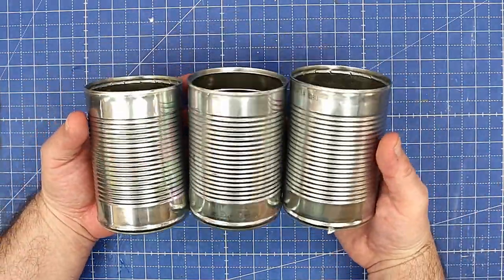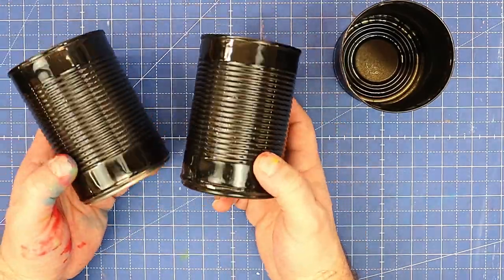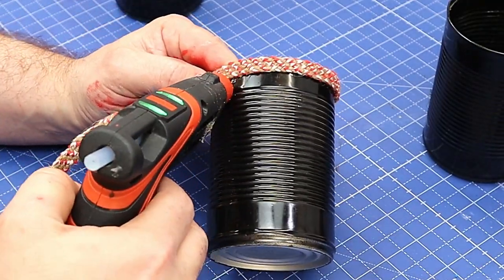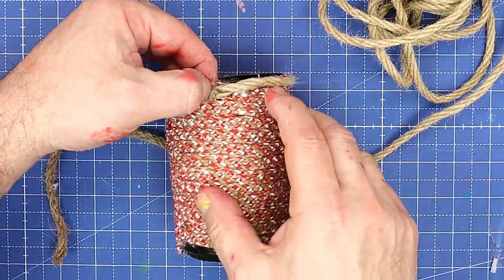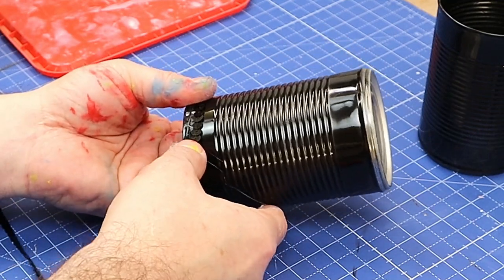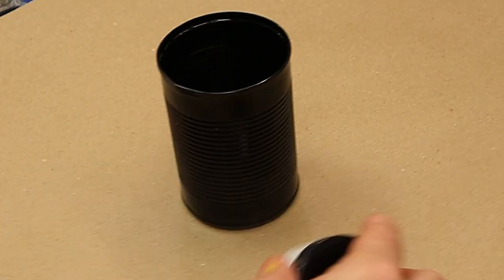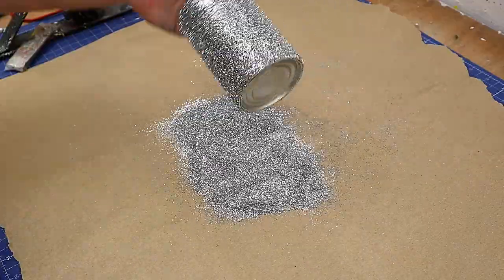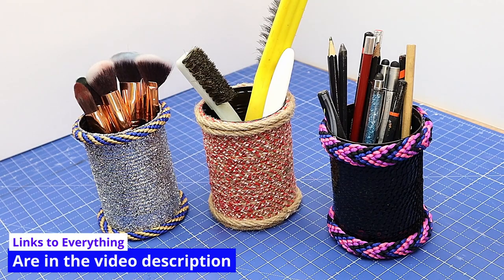Upcycling TIN CANS Is Easy With These Great Ideas!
Upcycling TIN CANS Is Easy With These Great Ideas! Upcycling is really important to me and I try and upcycle as many things as possible into something that will be useful.  The ideas I show in this video could be used to upcycle many different things including plastic pots, glass jars, or cardboard boxes.

LINKS FOR USA (USA👍Only)
(USA👍) Metal Snippers
(USA👍) Pliers
(USA👍) Black Spray paint
(USA👍) Cordless Glue Gun
(USA👍) Sequins
(USA👍) Thick Twine
(USA👍) Gilding Adhesive
(USA👍) Glitter
(USA👍) Crystal Clear Seal Protect

(UK✊) Metal Snippers
(UK✊) Pliers
(UK✊) Black Spray paint
(UK✊) Cordless Glue Gun
(UK✊) Sequins
(UK✊) Thick Twine
(UK✊) Gilding Adhesive
(UK✊) Glitter
(UK✊) Crystal Clear Seal Protect